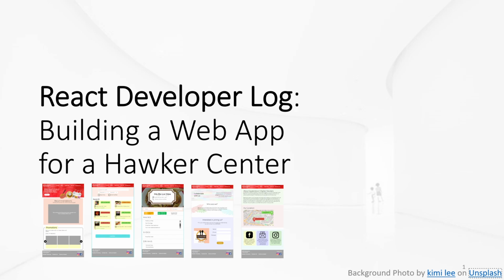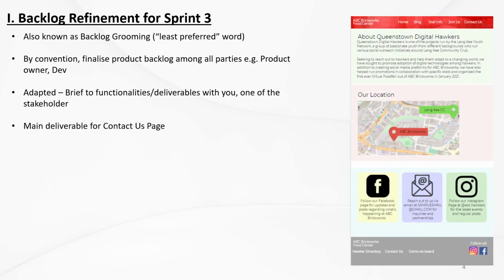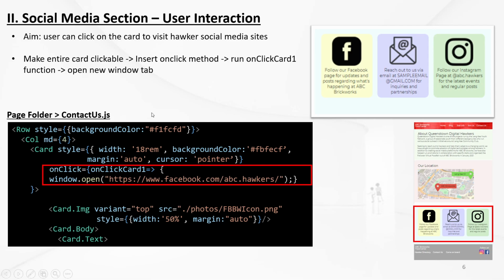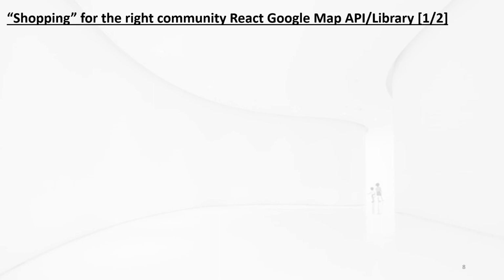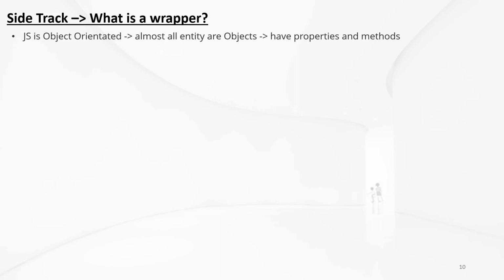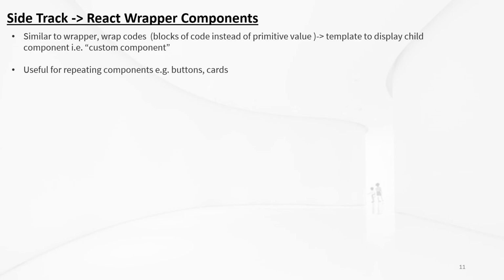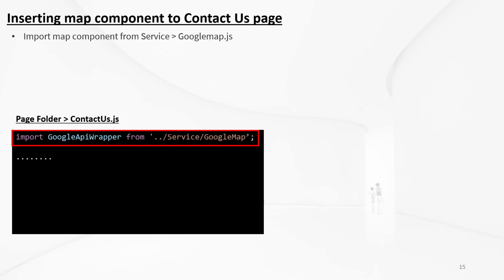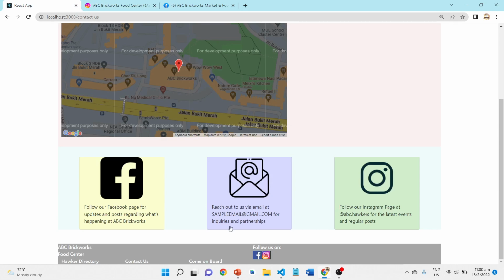React Developer Log, Sprint 3 - Contact Us Page, Intro to wrappers and map API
Join me in my journey to develop a mobile responsive web app for a Food Center.

In this episode, I would be working on our Contact Us page, which contains a embedded Google Map and React Bootstrap Cards that contain icons that route users to the social media sites.

Before that, I would cover some bugs that I fixed in Sprint 2. In between I would cover some basic concept of wrapper and react wrapper components

0:00 - Introduction
0:10 - Fixing bug in Sprint 2
2:40 - Sprint 3 Agenda

Agenda 1
3:05 - Backlog Refinement/Grooming

Agenda 2
5:47 - Social Media Section

Agenda 3
8:53 - Our Location Section Intro
12:00 - Shopping for the right Community Library
17:11 - Intro to wrapper and React Wrapper Component
23:26 - Incorporating the google-maps-react library

Agenda 4
27:54 - Live Demo

1) Someone working/is interested in working as non-technical role in tech e.g. project manager
2) Totally New/Learning to coding
3) Frontend/Backend Developers
More detailed explanation in the article below:
coming soon
Special Thanks:

Track: Ikson - Think U Know [Official]